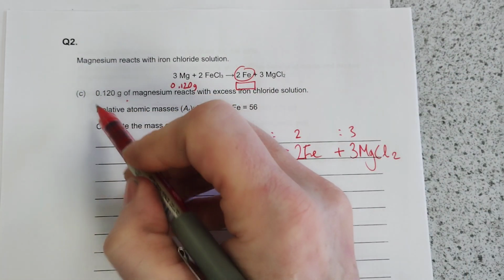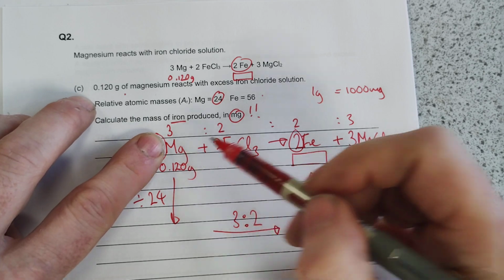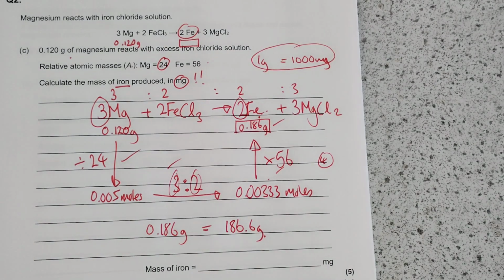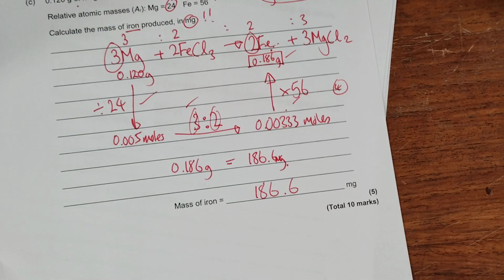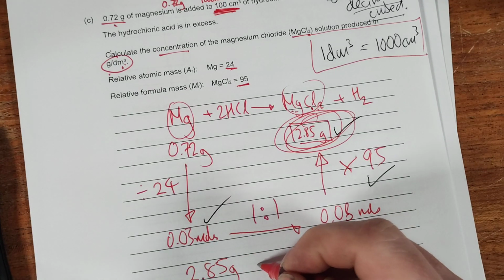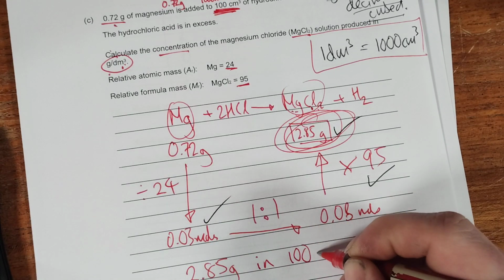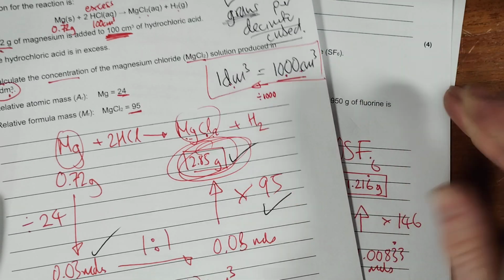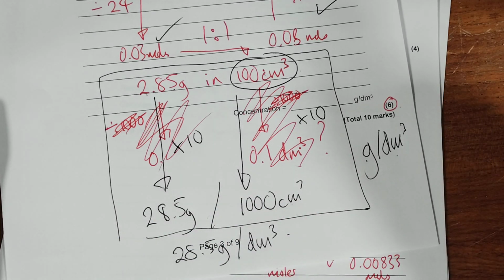Chemistry GCSE Reacting Masses EASY WAY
some exam questions for my y11 class 2024
GCSE Chemistry